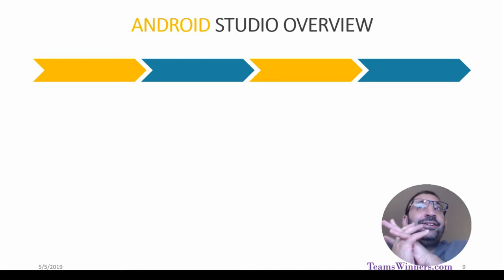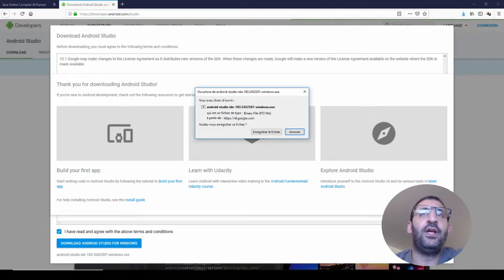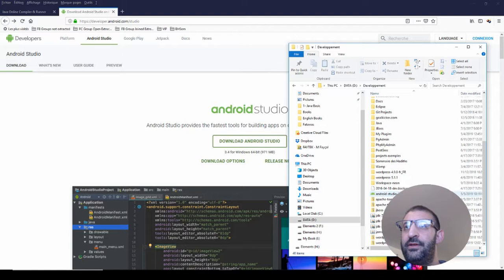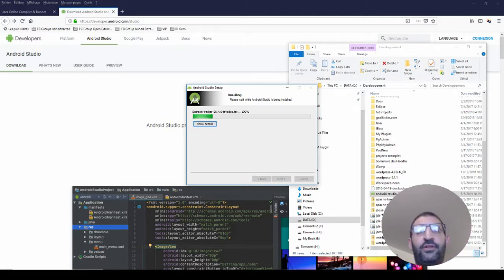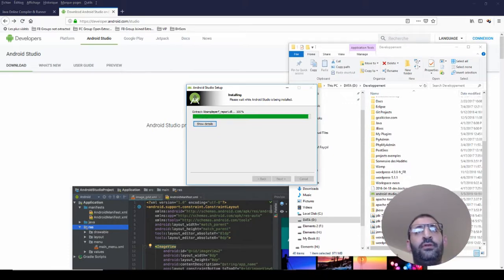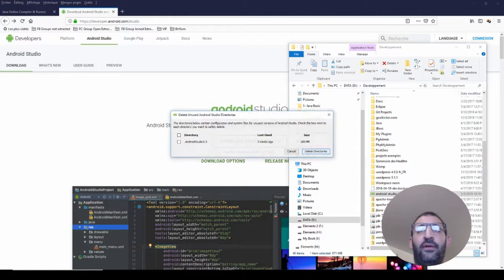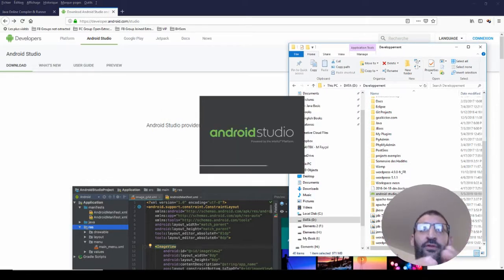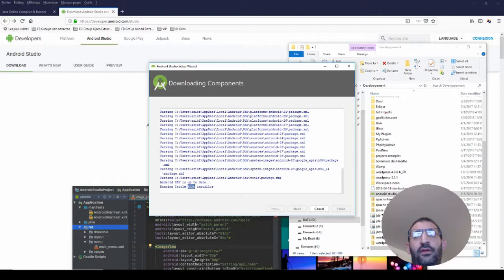Android for Beginners - How to install android studio (course 6)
In this video, I'll show you how to install Android Studio